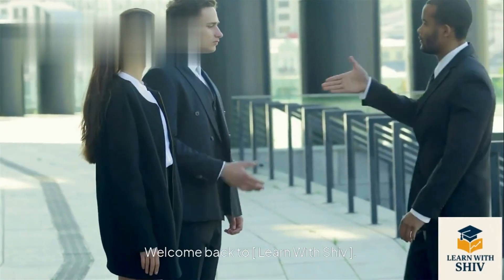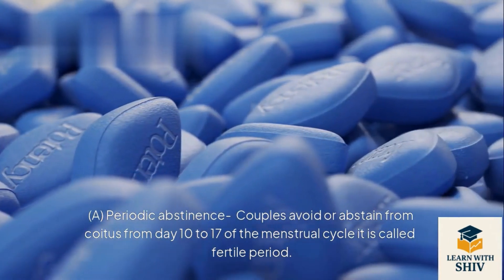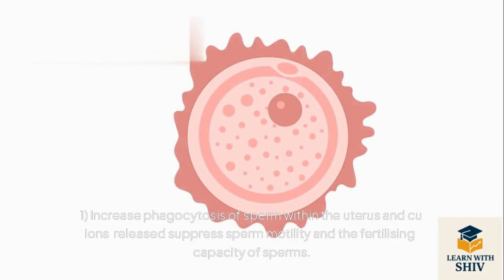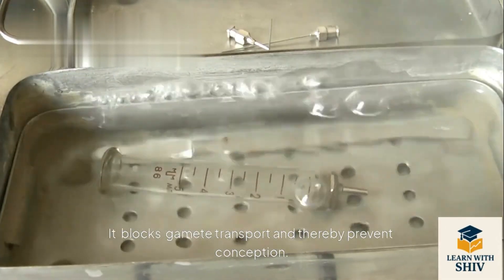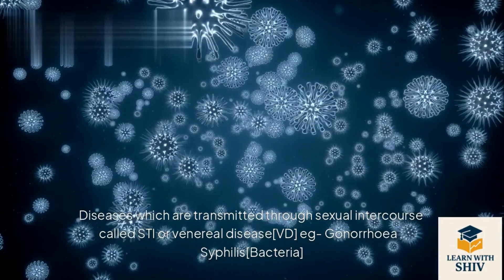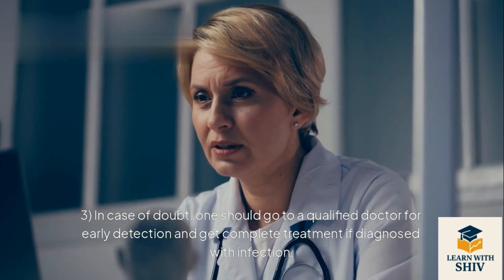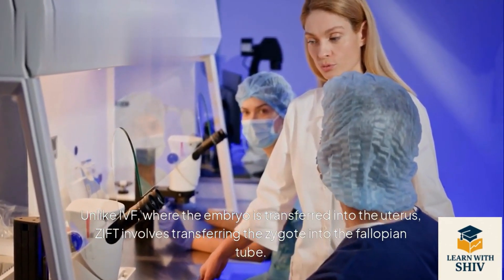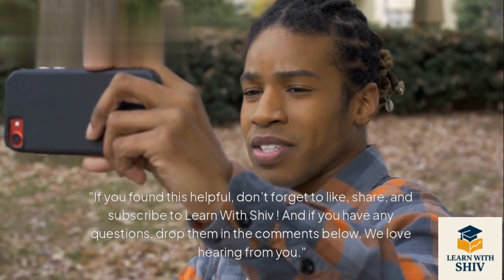“NCERT-Based Reproductive Health Notes | Class 12 Biology Simplified”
📚 Reproductive Health Class 12 | NCERT-Based Notes 📚

Welcome to our detailed video on Reproductive Health - Class 12 Biology, based entirely on the NCERT textbook. These notes are carefully made using only the lines and information provided in the NCERT book to help you understand and revise the chapter effectively.

🔍 What’s covered in this video:
✔️ Introduction to Reproductive Health
✔️ Birth Control Methods
✔️ Sexually Transmitted Infections (STIs)
✔️ Medical Termination of Pregnancy (MTP)
✔️ Infertility and Assisted Reproductive Technologies (ARTs)

📖 Perfect for:
✅ CBSE Class 12 Students
✅ NEET Aspirants
✅ Quick Revision